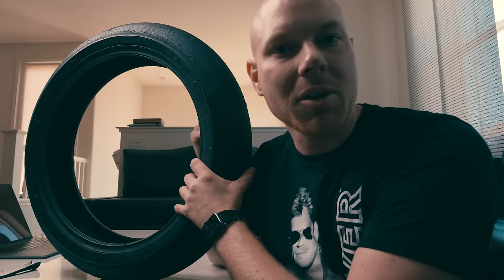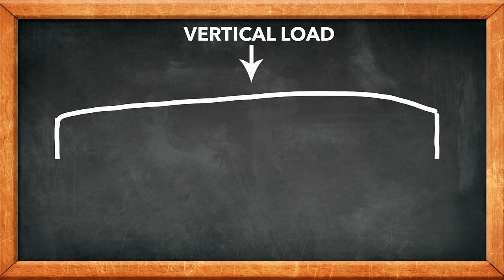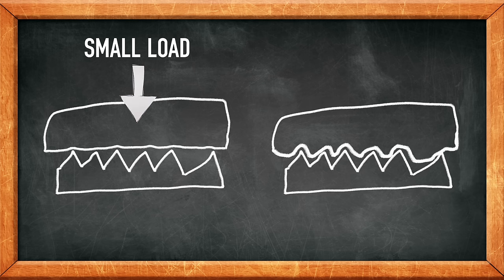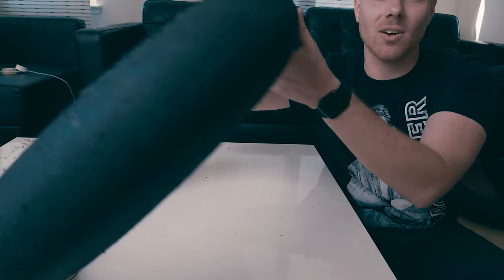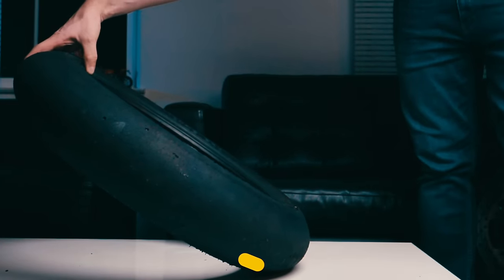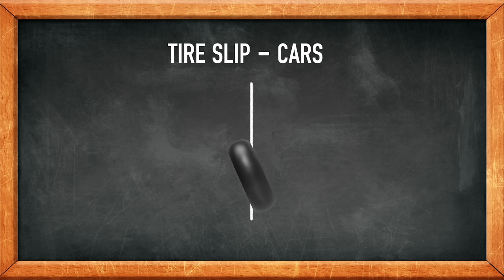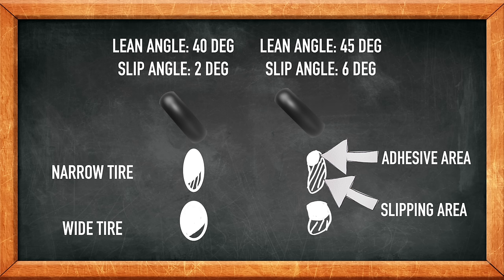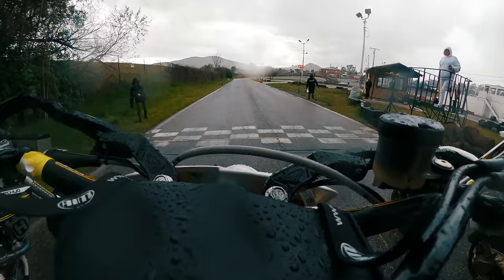Tire Grip | EXPLAINED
What is up with tire grip? Why do wider tires have more grip? The answer is not what you think.  Does the contact patch area matter? Why is it important to understand that tires are viscoelastic?

Lets figure out the Dark secrets of tire grip.